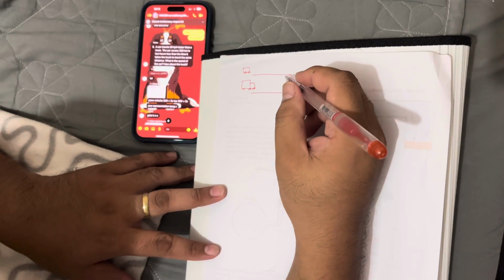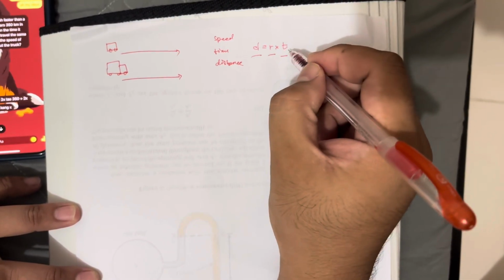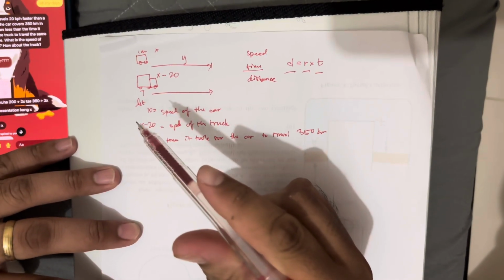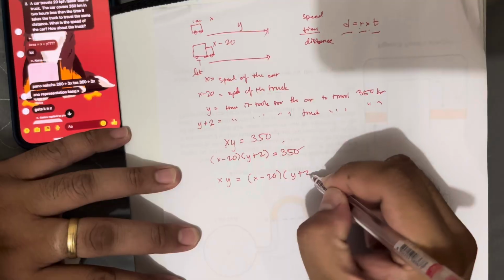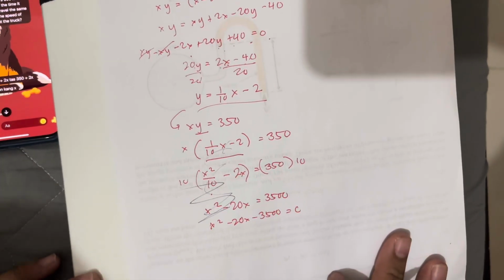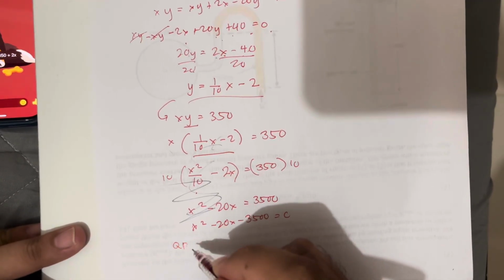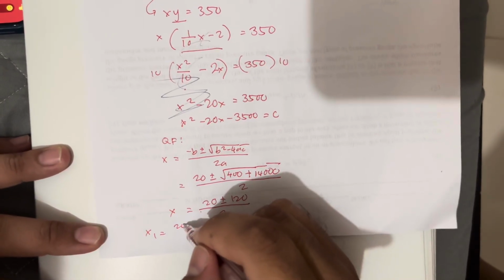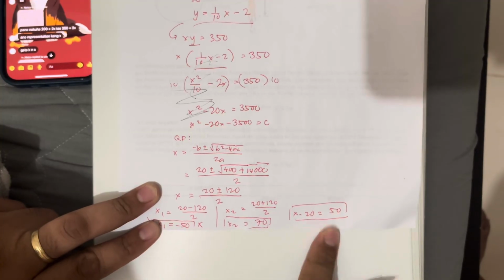Quadratic Equation Problem: Two Vehicles with Different Speed